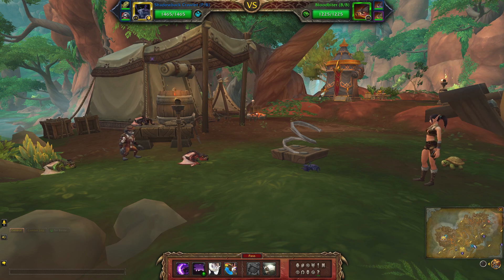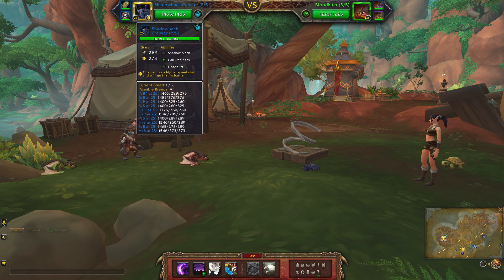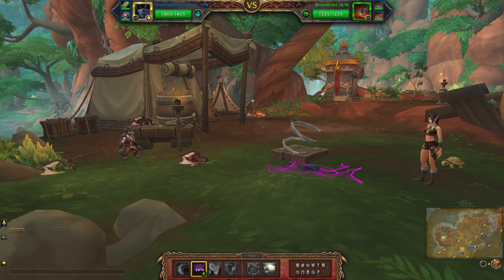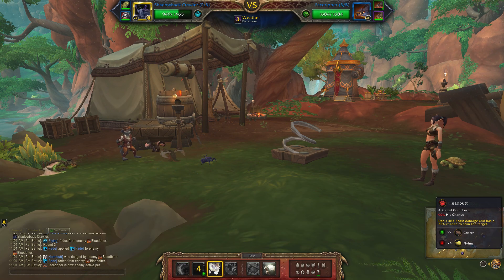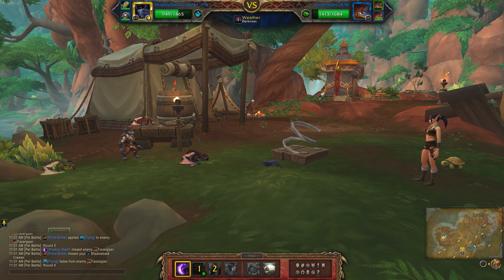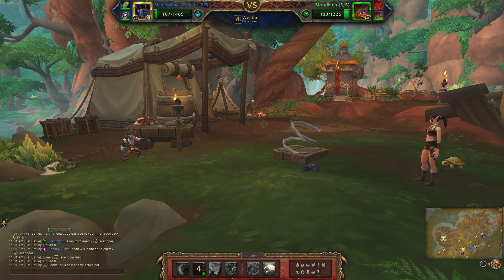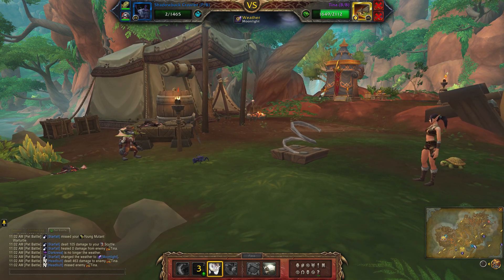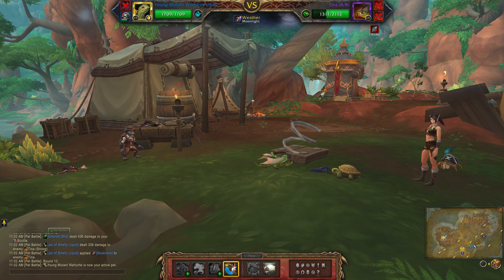Haniko (Aquatic team) - The Terrible Three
How to defeat Haniko using a level 25 Aquatic team for the Aquatic Battler of the Dragon Isles achievement. This is part of the larger Family Battler of the Dragon Isles meta-achievement that rewards the Lady Feathersworth battle pet.